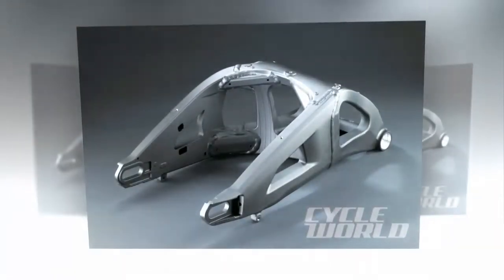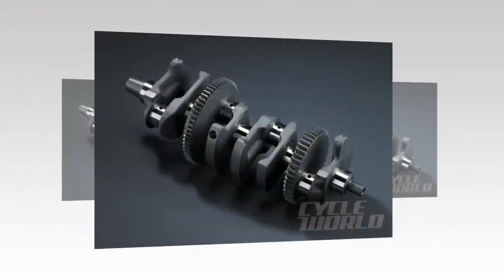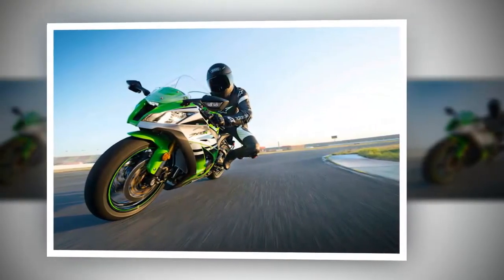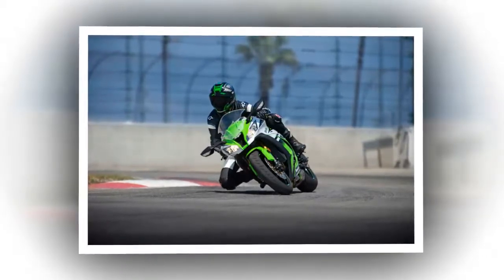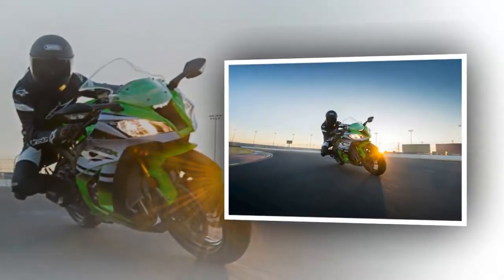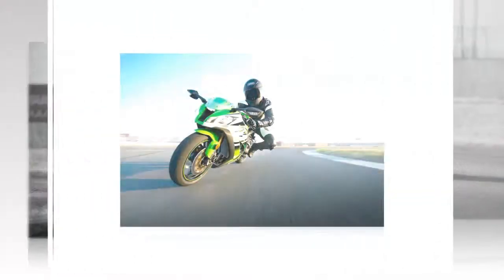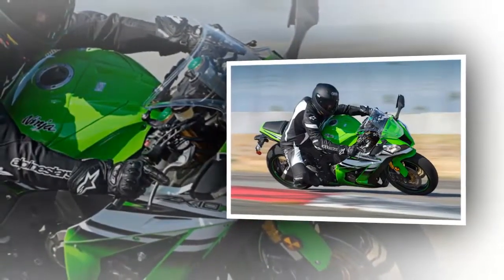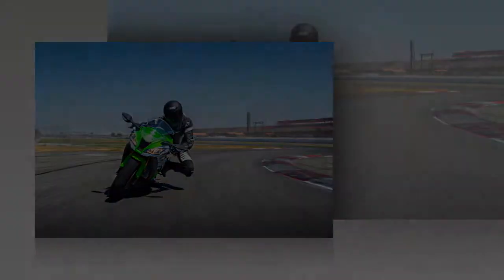5 Things You Need To Know About The 2016 Kawasaki ZX-10R